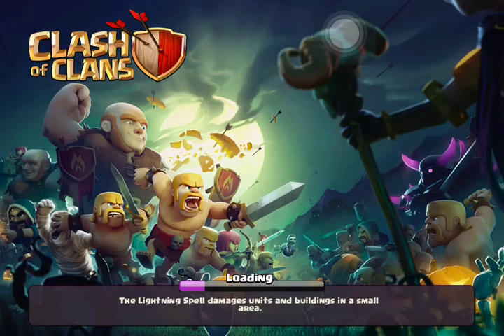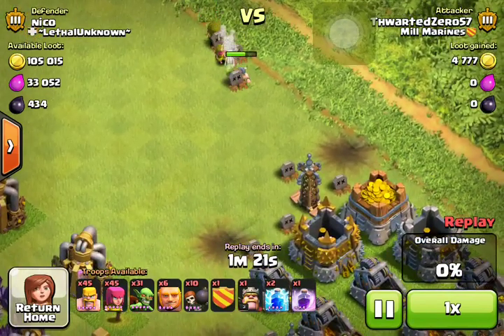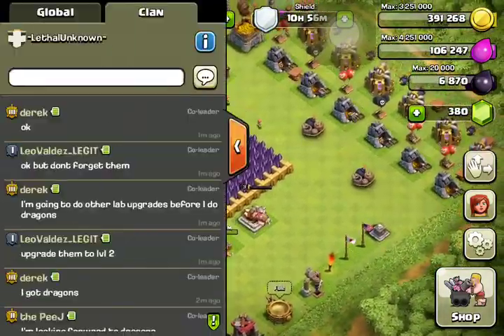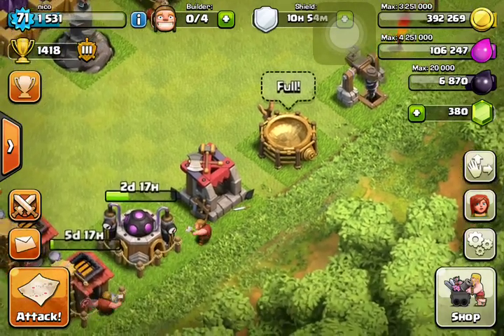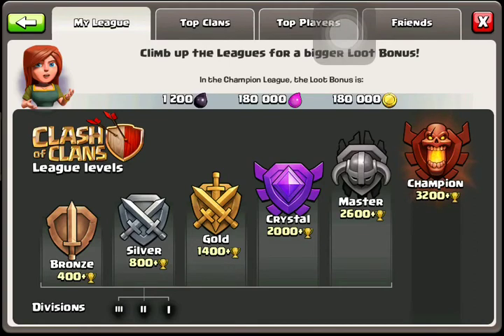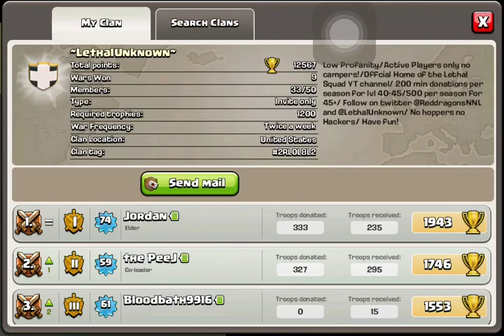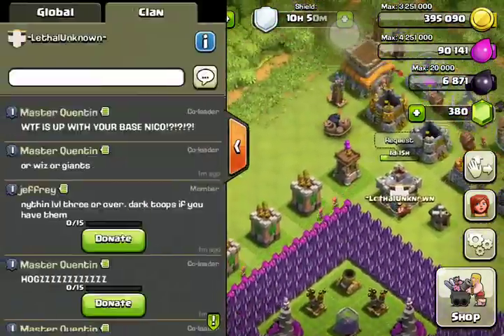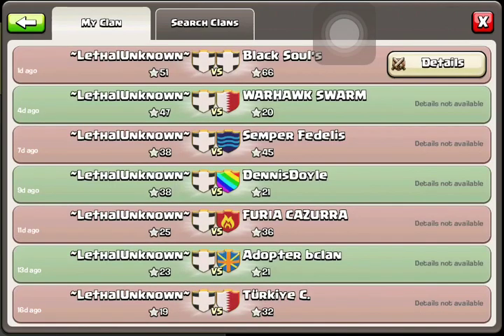Halloween Update: all that crap Chief Pat already leaked and more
Basically for this video I went ahead and just kinda recorded with no plan whatsoever, so it was a little sloppy. But anyway it was kind of fun anyway at least for me so please so me some luuuuuuuvvvvv by hitting that like button with a random object! Also, follow me and my clan on twitter @ReddragonsNNL  and @LethalUnknown